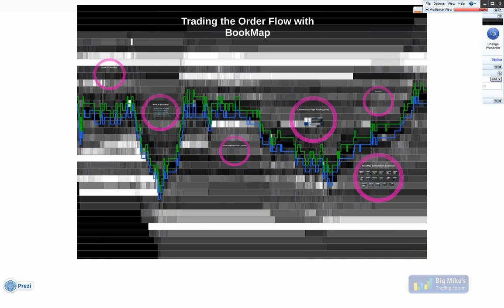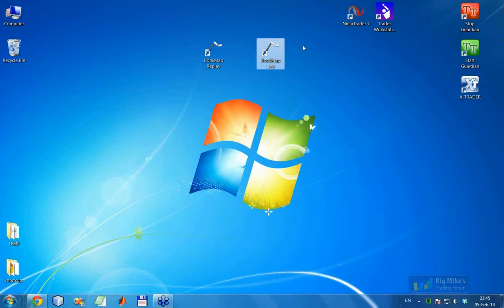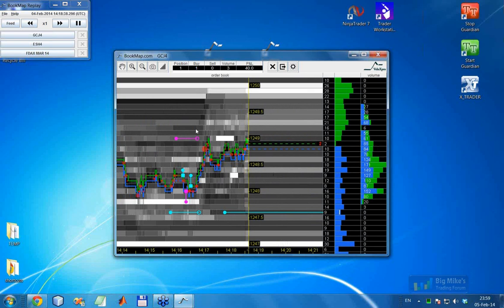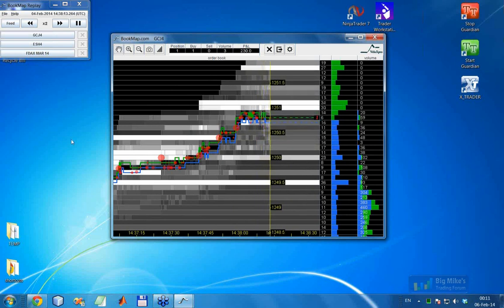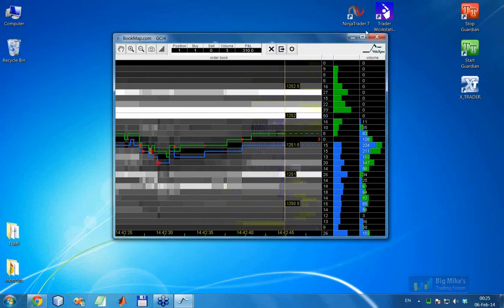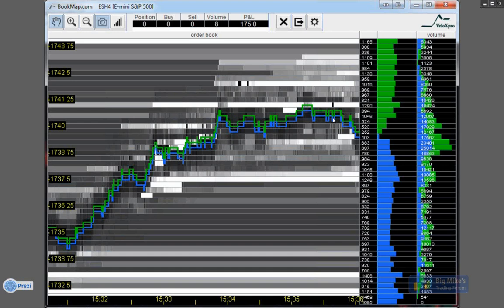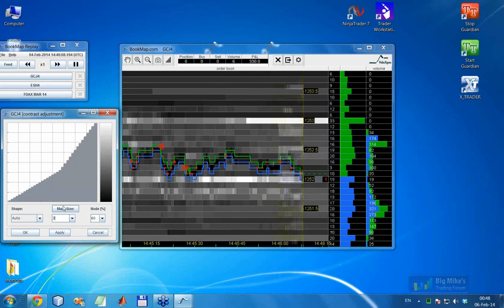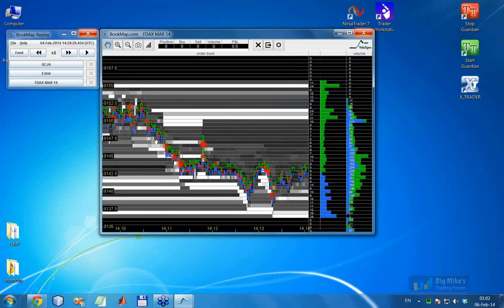Trading Order Flow with VeloxPro BookMap